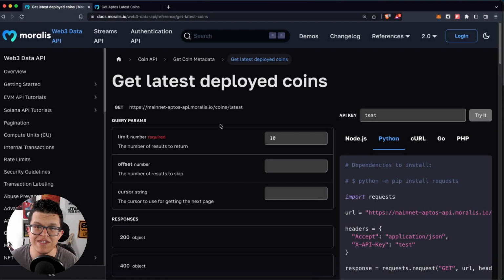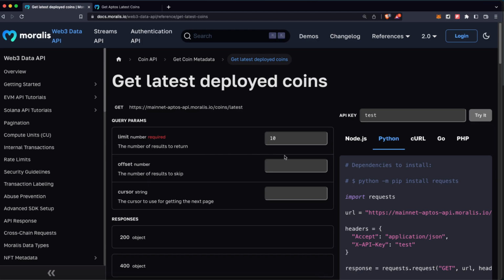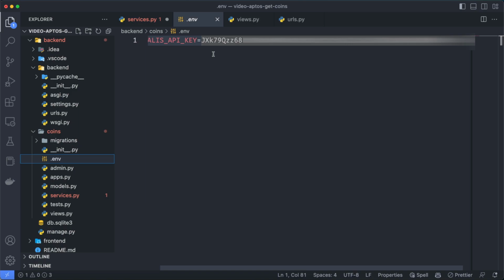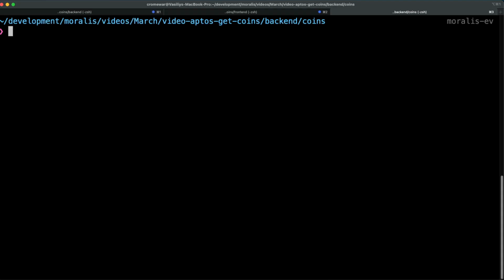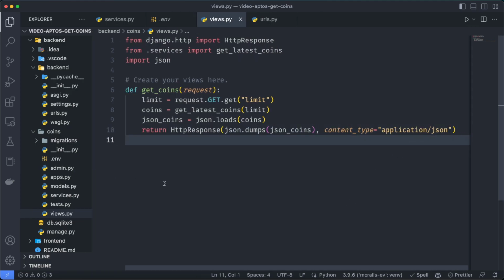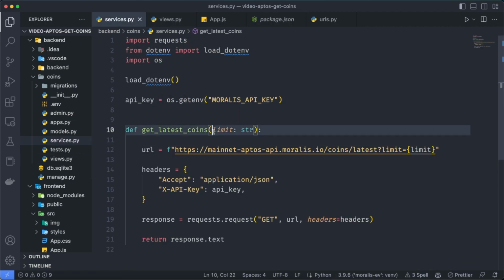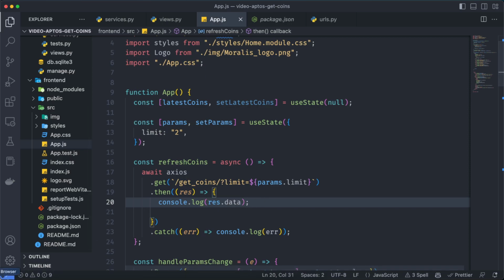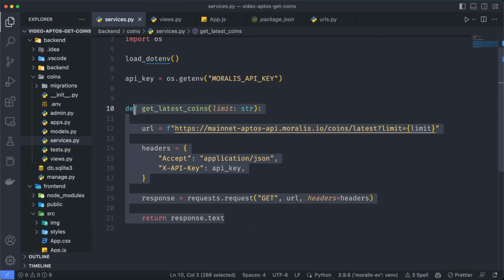Get Latest Aptos Coins | Python and React | Moralis Aptos SDK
Learn how to get the latest Aptos coins with Moralis SDK.